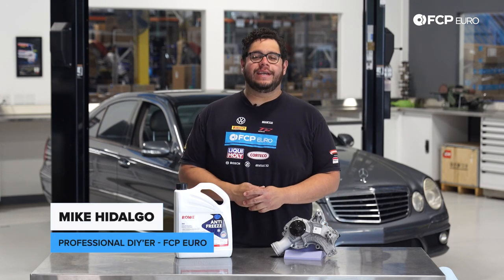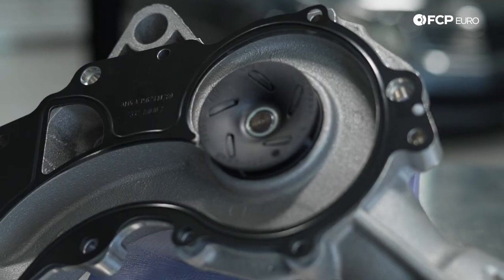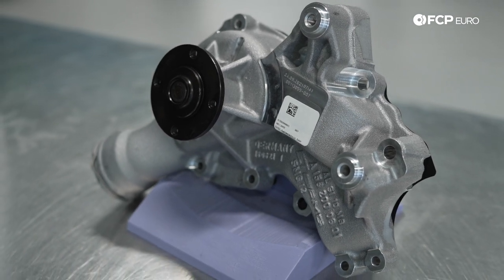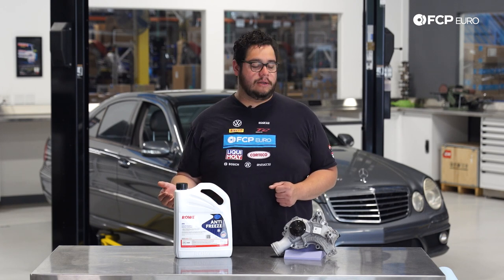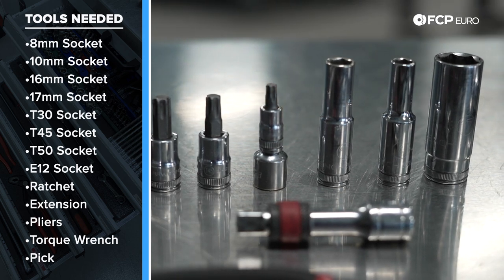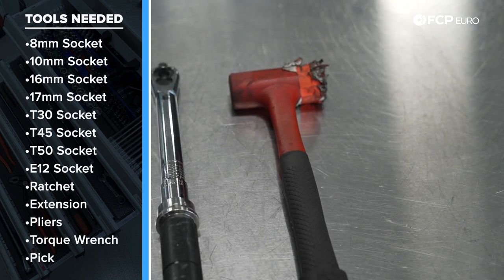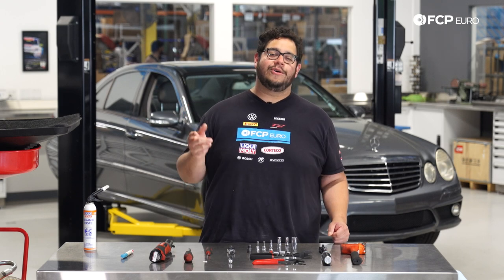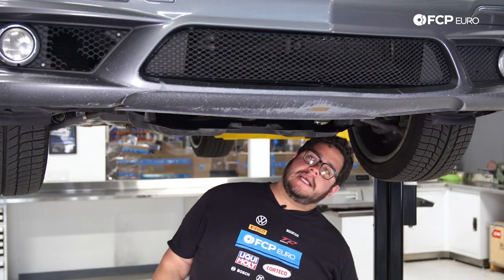Mercedes E63 AMG Water Pump Replacement DIY (Mercedes W211 E55, R230 SL63, W221 S63, W204 C63 AMG)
►Mercedes' M156 AMG V8 is the legendary engine that powered at least one iteration of every Mercedes chassis between 2006 and 2014. It's a relatively tough engine, but it still needs regular service like anything else. Although it's a high-performance engine, a water pump replacement can be performed at home with some simple hand tools and a bit of patience.

Replacing a water pump is an essential part of any automotive maintenance. Modern engines need proper cooling, and a failing water pump is a recipe for disaster. Running the engine without proper cooling can heat it beyond its tolerances, warping the cylinder heads and damaging the rotating assembly. Replace your water pump at the required service interval, and you shouldn't ever have to worry.

Follow along as Mike Hidalgo, FCP Euro's Professional DIY'er, tackles a water pump replacement on a W211 Mercedes E63 AMG.

00:00 - Intro & Tools Needed
02:45 - Mercedes-Benz W211 Underbelly Pan Removal
03:10 - Mercedes-Benz W211 Coolant Drain Procedure
05:10 - Mercedes-Benz W211 Getting Access to the Water Pump
06:00 - Mercedes-Benz W211 Radiator Support Removal
06:55 - Mercedes-Benz W211 Cooling Fan & Shroud Removal
08:50 - Mercedes-Benz W211 Power Steering Reservoir Relocation
10:55 - Mercedes-Benz W211 Drive Belt Removal
11:25 - Mercedes-Benz W211 Drive Pulley Removal
13:25 - Mercedes-Benz W211 Water Pump Replacement
18:15 - Mercedes-Benz W211 Drive Pulley Reinstallation
20:25 - Mercedes-Benz W211 Tapping the New Holes for the Pulley Bolts
22:05 - Mercedes-Benz W211 Drive Belt Installation
23:40 - Mercedes-Benz W211 Power Steering Reservoir Installation
24:55 - Mercedes-Benz W211 Fan Shroud Installation
26:33 - Mercedes-Benz W211 Underbelly Pan Installation
29:40 - Mercedes-Benz W211 Cooling System Bleed Procedure
31:37 - Wrap-Up

This video applies to the following vehicles:
Mercedes-Benz CLK63 AMG
2007 Mercedes-Benz CLK63 AMG
2008 Mercedes-Benz CLK63 AMG
2009 Mercedes-Benz CLK63 AMG

Mercedes-Benz CLS63 AMG
2007 Mercedes-Benz CLS63 AMG
2008 Mercedes-Benz CLS63 AMG
2009 Mercedes-Benz CLS63 AMG
2010 Mercedes-Benz CLS63 AMG
2011 Mercedes-Benz CLS63 AMG

2007 Mercedes-Benz E63 AMG
2008 Mercedes-Benz E63 AMG
2009 Mercedes-Benz E63 AMG
2010 Mercedes-Benz E63 AMG
2011 Mercedes-Benz E63 AMG

Mercedes-Benz ML63 AMG
2007 Mercedes-Benz ML63 AMG
2008 Mercedes-Benz ML63 AMG
2009 Mercedes-Benz ML63 AMG
2010 Mercedes-Benz ML63 AMG
2011 Mercedes-Benz ML63 AMG

Mercedes-Benz R63 AMG
2007 Mercedes-Benz R63 AMG

Mercedes-Benz CL63 AMG
2008 Mercedes-Benz CL63 AMG
2009 Mercedes-Benz CL63 AMG
2010 Mercedes-Benz CL63 AMG

Mercedes-Benz S63 AMG
2008 Mercedes-Benz S63 AMG
2009 Mercedes-Benz S63 AMG
2010 Mercedes-Benz S63 AMG

2008 Mercedes-Benz C63 AMG
2009 Mercedes-Benz C63 AMG
2010 Mercedes-Benz C63 AMG
2011 Mercedes-Benz C63 AMG
2012 Mercedes-Benz C63 AMG
2013 Mercedes-Benz C63 AMG
2014 Mercedes-Benz C63 AMG
2015 Mercedes-Benz C63 AMG

Mercedes-Benz SL63 AMG
2009 Mercedes-Benz SL63 AMG
2011 Mercedes-Benz SL63 AMG
2012 Mercedes-Benz SL63 AMG

Mercedes-Benz SLS AMG
2011 Mercedes-Benz SLS AMG
2012 Mercedes-Benz SLS AMG
2013 Mercedes-Benz SLS AMG
2014 Mercedes-Benz SLS AMG
2015 Mercedes-Benz SLS AMG